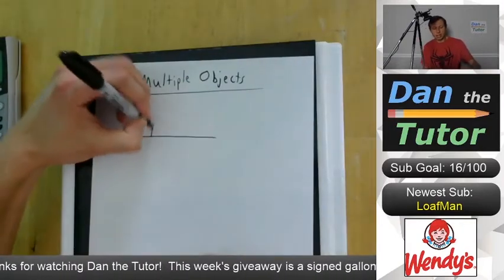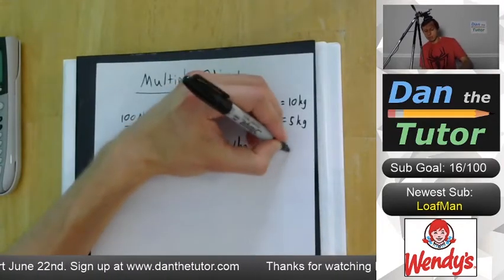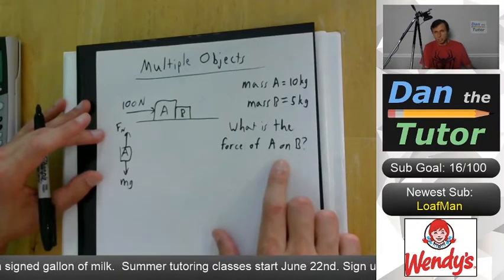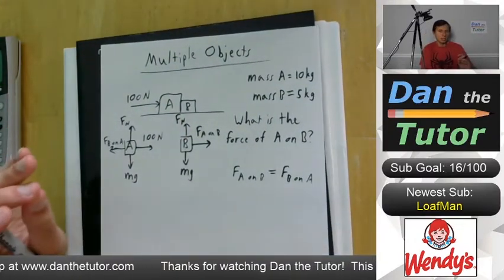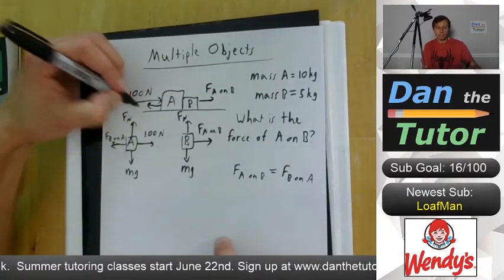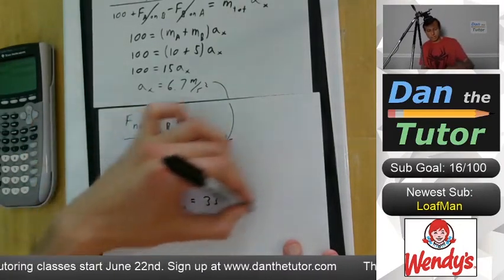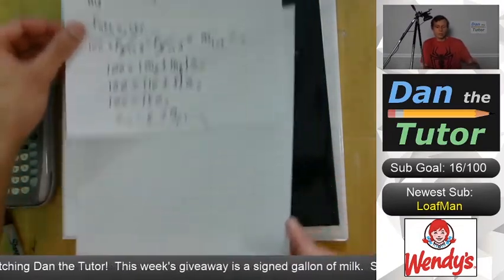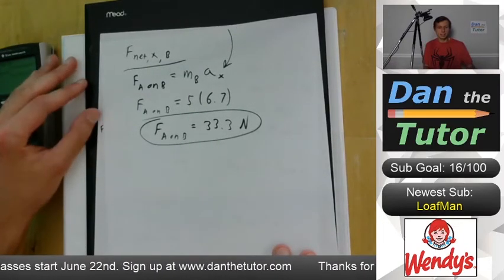How to Solve Force Problems with Multiple Objects | Dan the Tutor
Dan teaches how to solve force problems with multiple objects. With multiple objects, we follow the same basic steps as other force problems - make a free body diagram, write the sum of forces equations, and solve. However, when there are multiple objects, the free body diagram and sum of forces equations can be written for each of the objects individually.